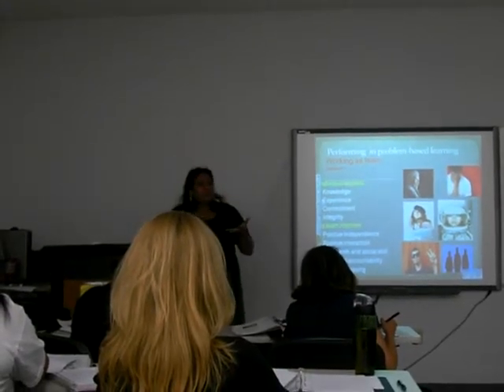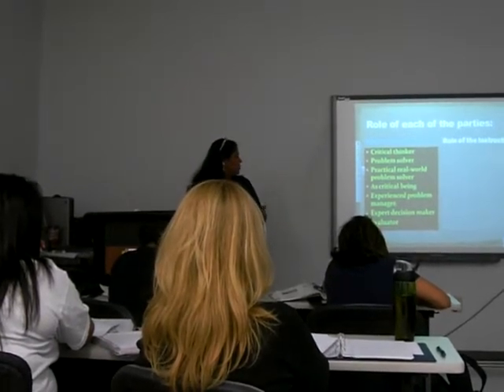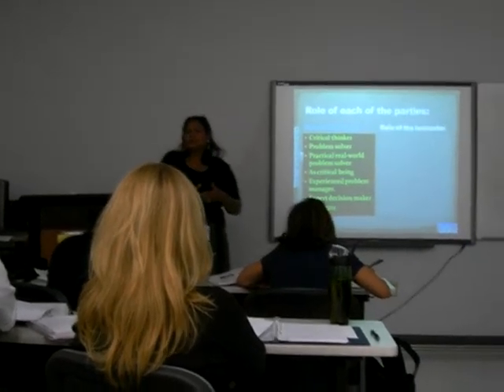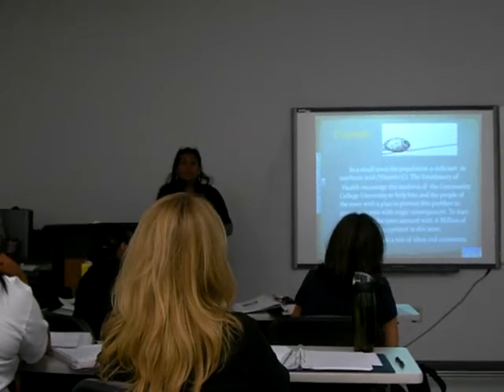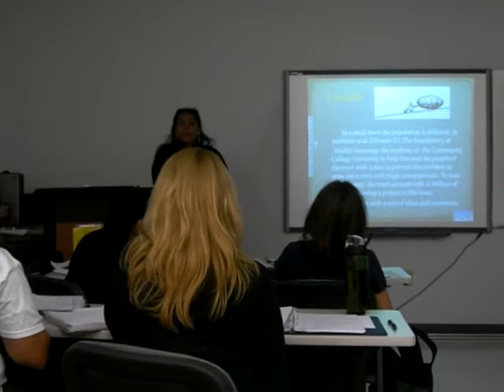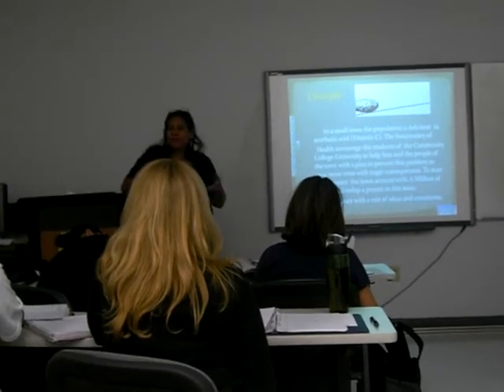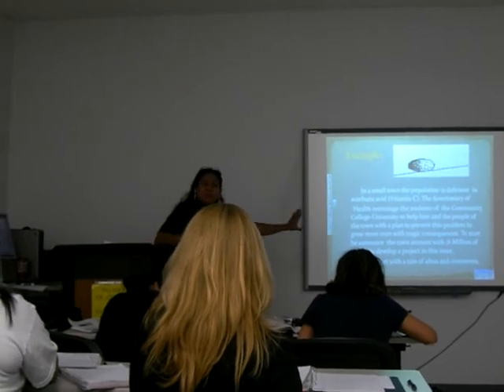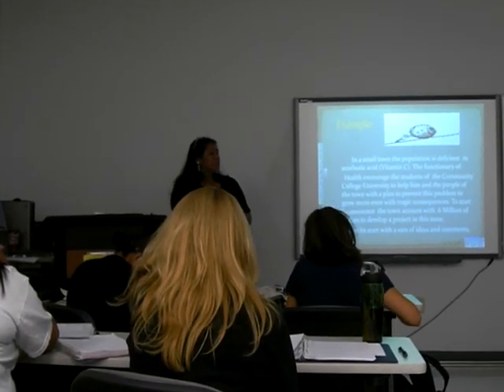Adult Learning and Problem-Based Learning Theory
Ms. Ana Ingstrom directing a college mathematics class